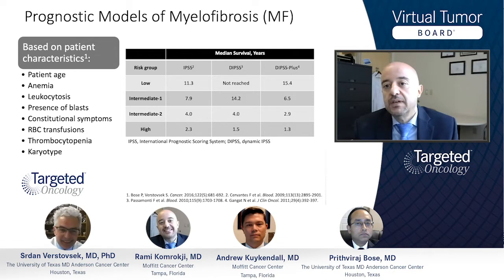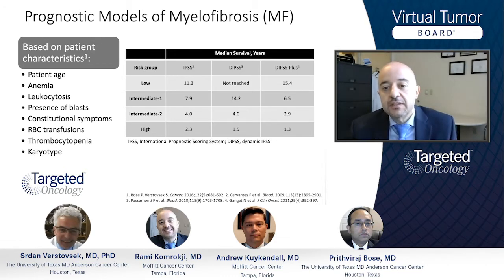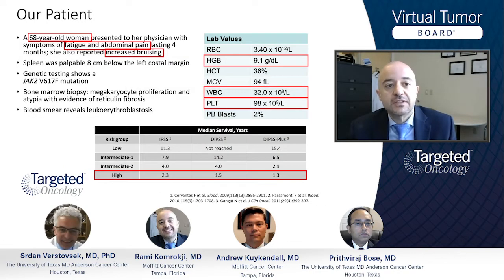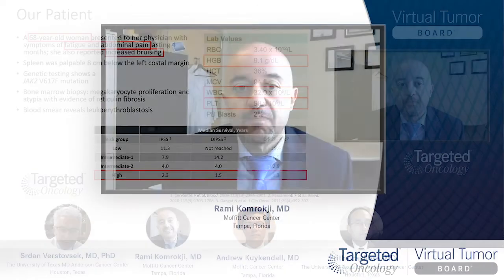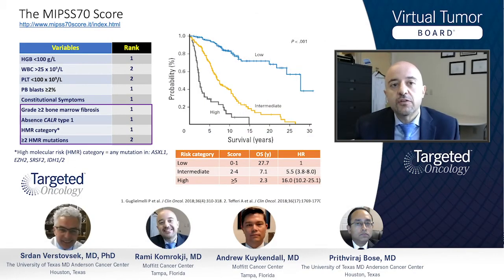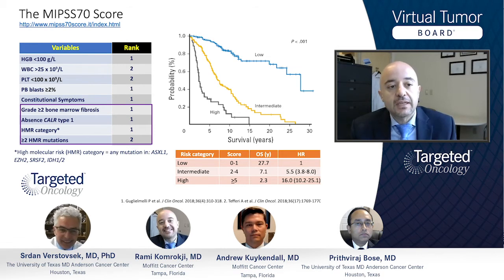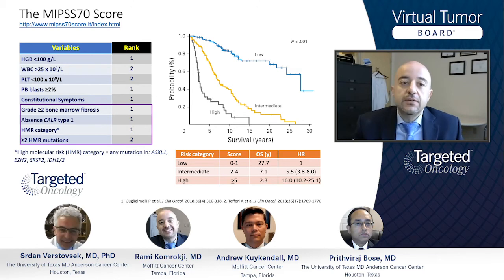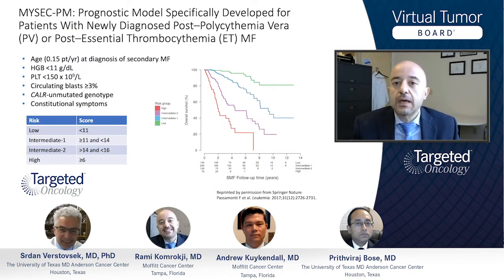Case 1: Risk Stratification Models for Myelofibrosis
A review of risk stratification systems including IPSS, DIPSS, DIPSS-Plus, MIPSS70 Score, and MYSEC-PM.